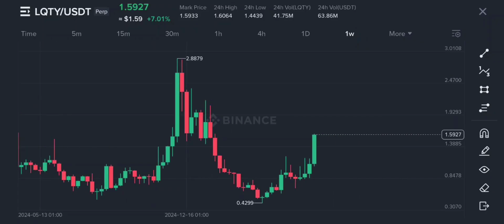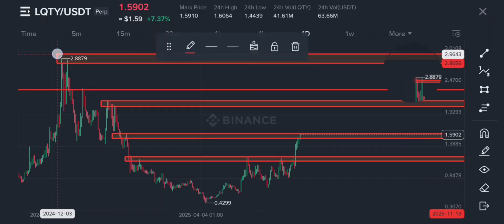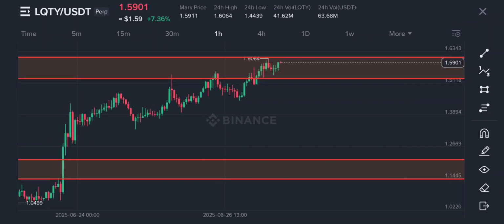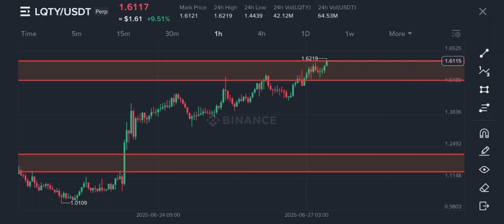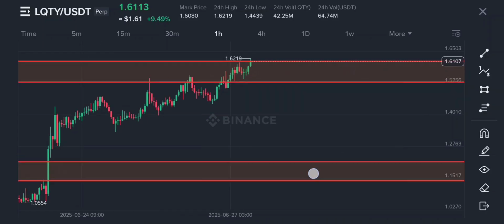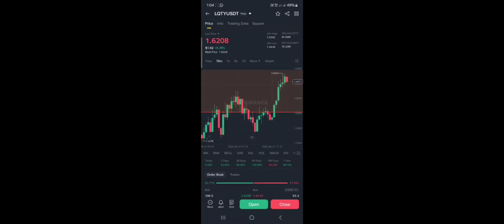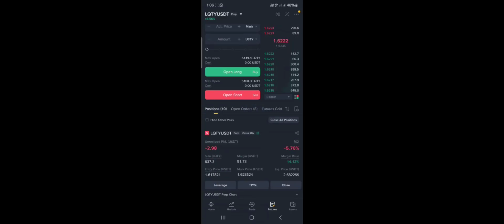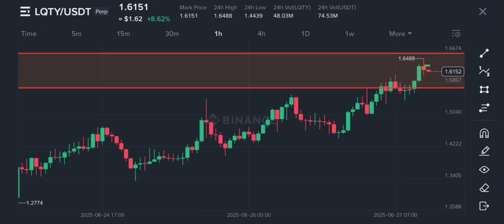Easy Sniper Entry Strategy Mark POIs + Candlestick Formations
📈 Want to master sniper entries in trading the EASY way? In this video, I break down exactly how to mark out Points of Interest (POIs) on your chart and use simple candlestick patterns to time precision entries.

✅ Learn:
- How to identify the best POIs (Smart Money Concepts style)
- How to use candlestick formations for confirmation
- My step-by-step process for catching high-probability moves

Whether you trade Forex, Crypto, or Stocks, this strategy is designed to make your analysis simple and effective. Stop chasing price and start trading with confidence.

👇 Drop a comment with questions or your favorite entry setup!